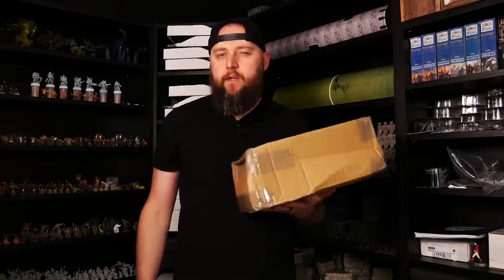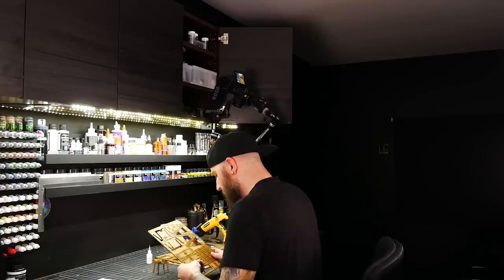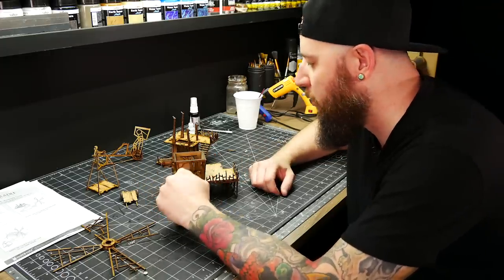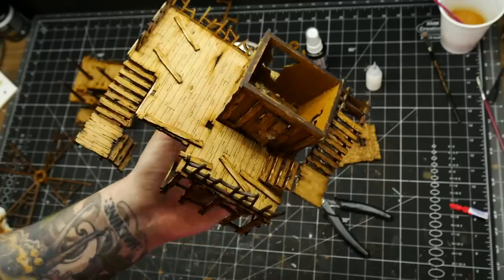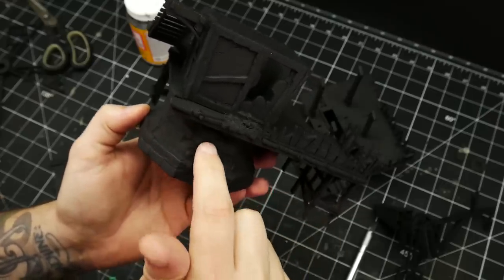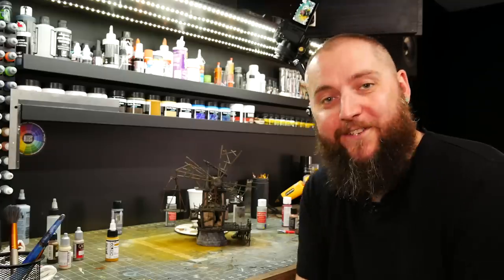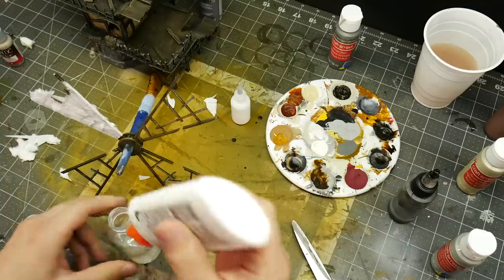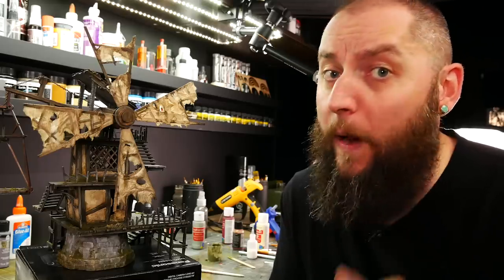The OLD MILL - Building my first MDF kit (Warcradle Studios)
You can check out the full line and grab your own

Be sure to ask your favourite game store if they have them available as well.